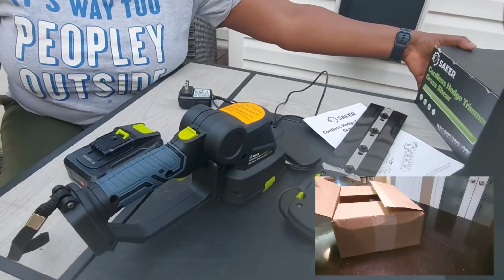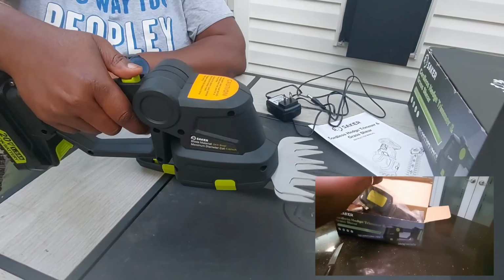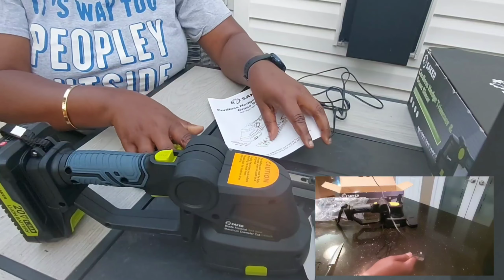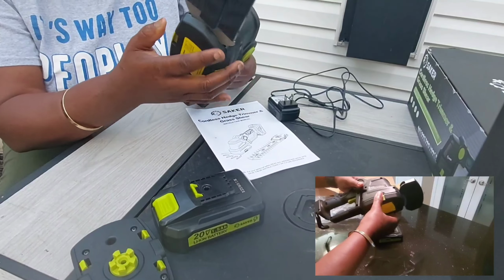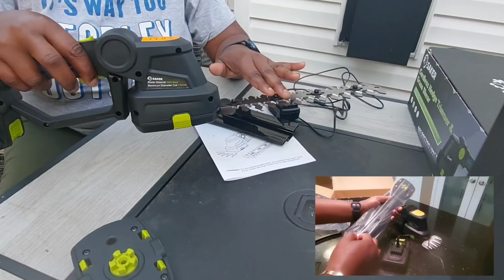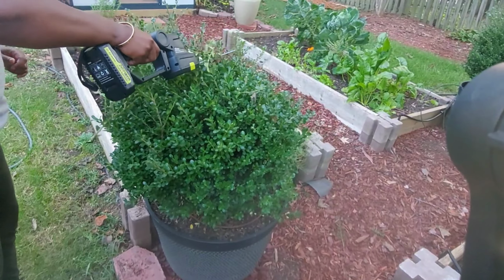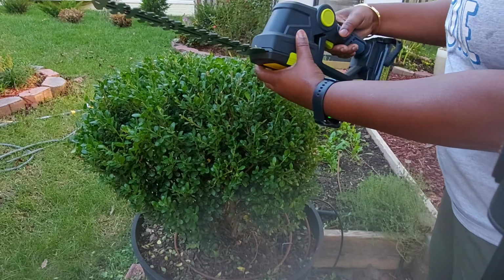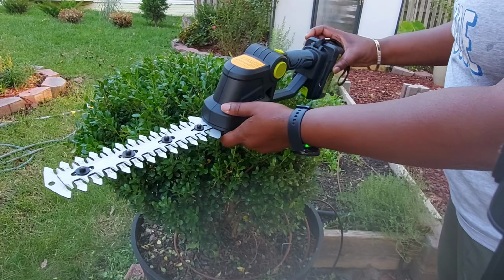Product Review 🍂 SHAKER CORDLESS HEDGE TRIMMER 🌿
🌿Hello everyone hope you enjoy this video. I place the link below this video if you are interested in this piece.

Wish List🌿
SAKER® MINI CHAINSAW 6 INCH
SAKER® CORDLESS TILLER CULTIVATOR